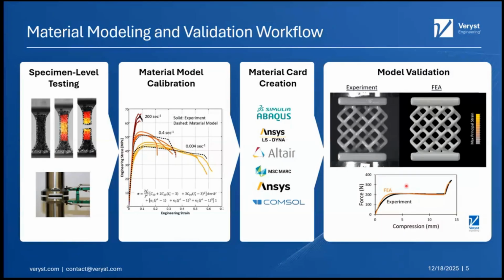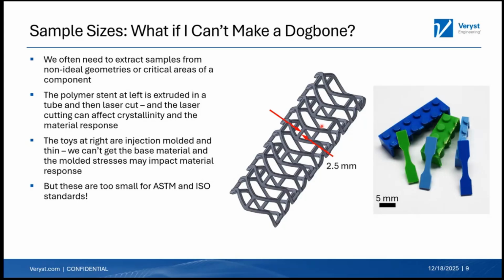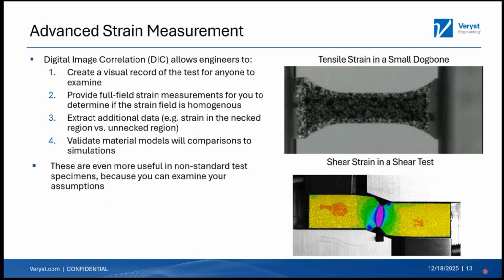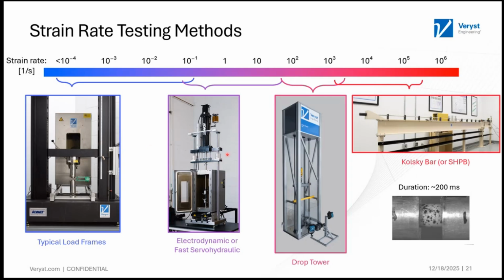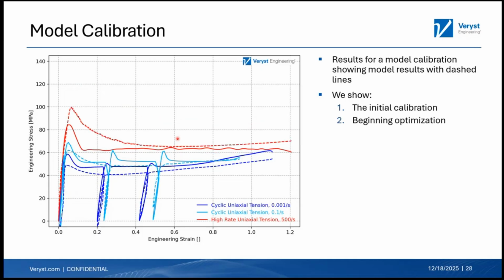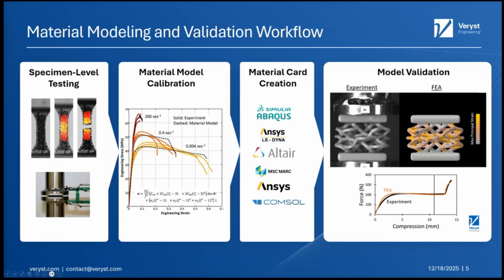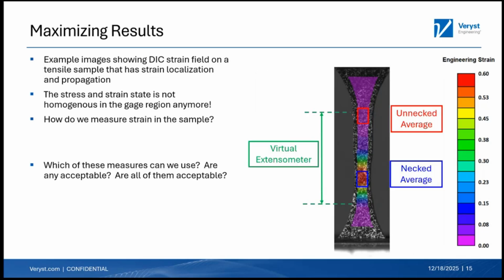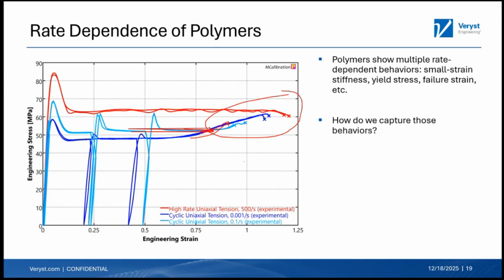Polymer Testing for FEA and CAE Engineers: Data for Accurate, Validated Models